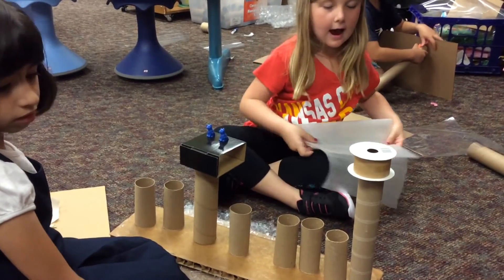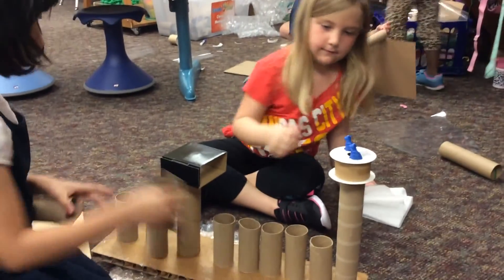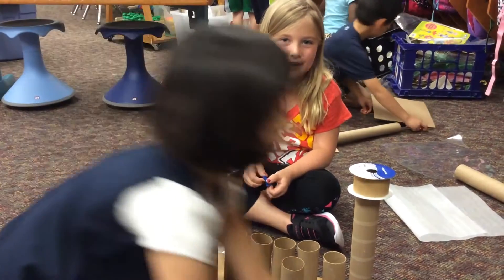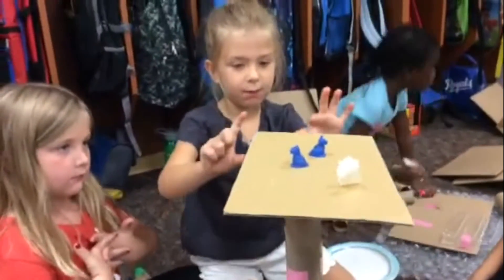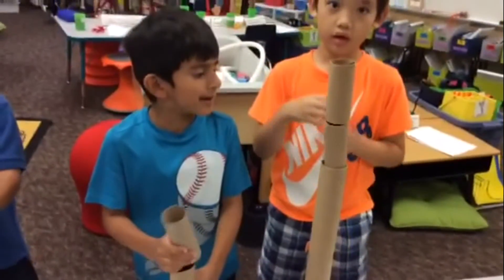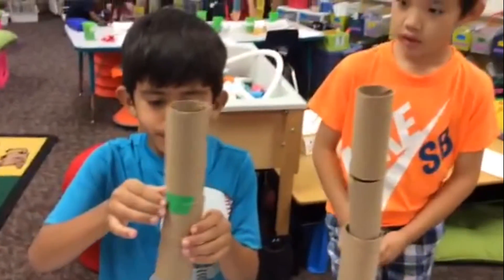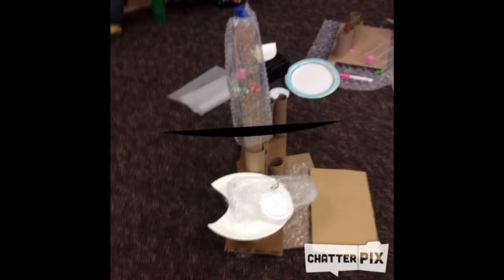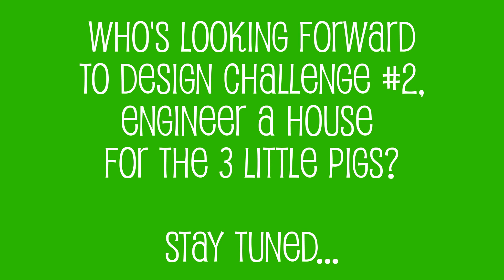Beanstalk Engineering 2015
Bring on the S.T.E.A.M…Science, Technology, Engineering, Art, and Mathematics!

In Science, we began our 1st PLTW (Project Lead the Way) unit on Structure, Function, and Design! We learned what engineers are and can do: An engineer is a person who asks questions, observes things, gathers information, then imagines and builds to create new products or make old products better. We explored the concepts of structure (the way something is built or made of, including its shape, size, and how the different parts or materials work together) and function  (what something does or is supposed to do…ex: a clock’s function is to tell time). Inspired by the story Jack and the Beanstalk, we designed and built the tallest free-standing beanstalks we could from pipe cleaners, paper, plastic, wood, etc. and tested the strength of our structures by adding weight to see if it could remain standing up. We are learning that scientists and engineers don’t usually get things exactly the way they want the first time…learning & designing is a process! We will continue to explore the ASK, EXPLORE, MODEL, and EVALUATE design model next week!